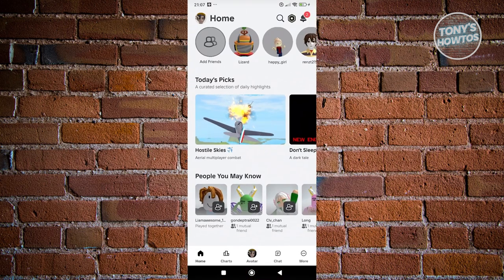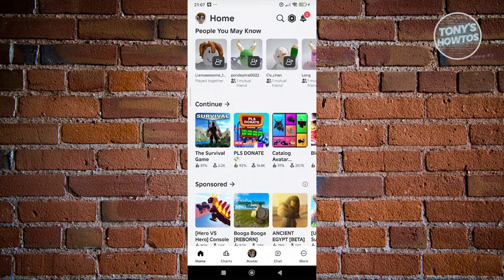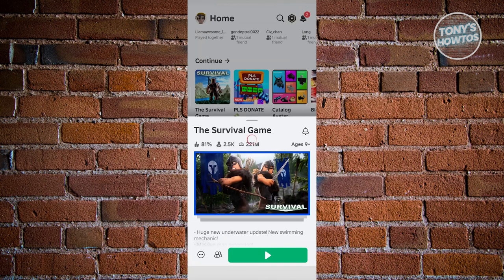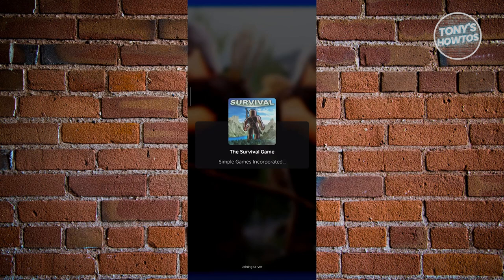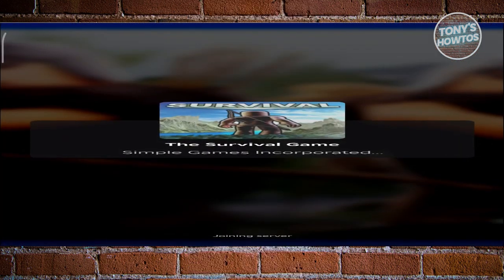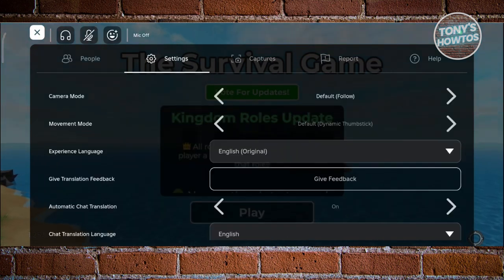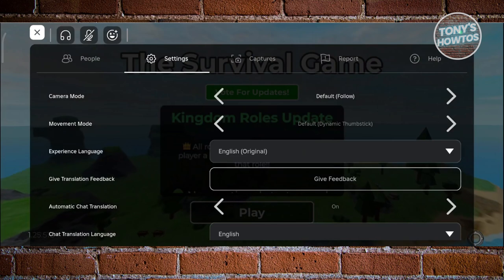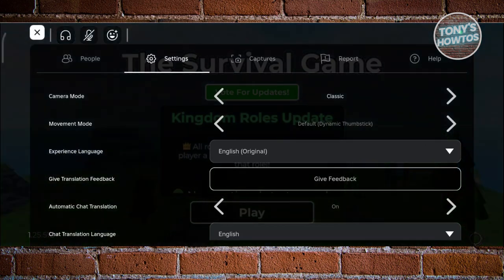How to Shift Lock on Roblox Mobile (2024)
In this video, I show you How to Shift Lock on Roblox Mobile in 2024. The quick and easy tutorial how to get shift lock on roblox mobile. Do you want to know step by step how to put shift lock on roblox mobile in 2024? Yes? Great!